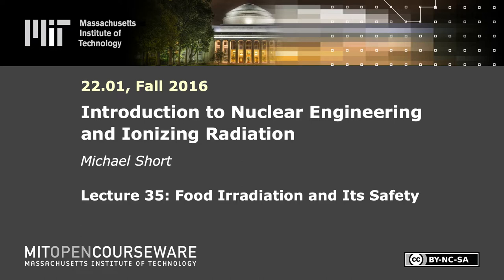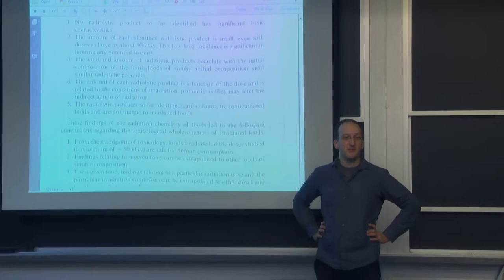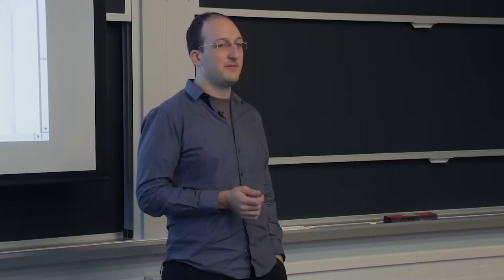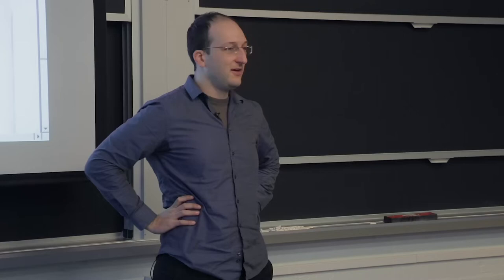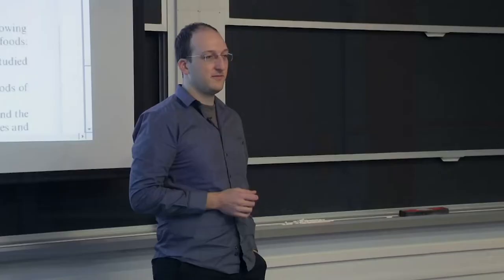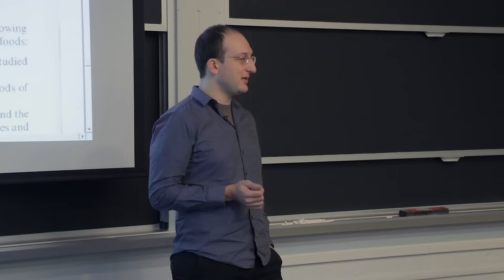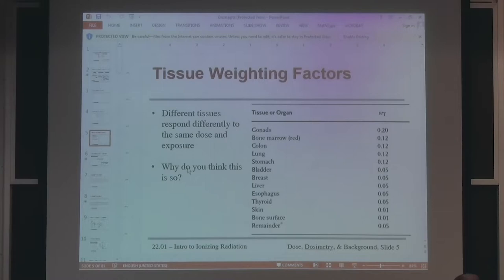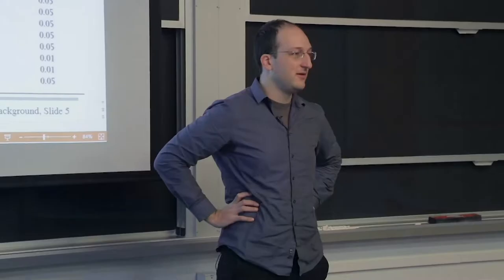35. Food Irradiation and Its Safety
MIT 22.01 Introduction to Nuclear Engineering and Ionizing Radiation, Fall 2016
Instructor: Michael Short

The use of ionizing radiation to sterilize and preserve the freshness of food is explained using topics from the course. Beneficial effects and required doses of food irradiation are introduced, alongside some reductions in nutritional content under certain circumstances. Costs vs. benefits are shown to be quite skewed towards benefits in terms of food safety vs. slightly diminished nutritional content only in certain cases.